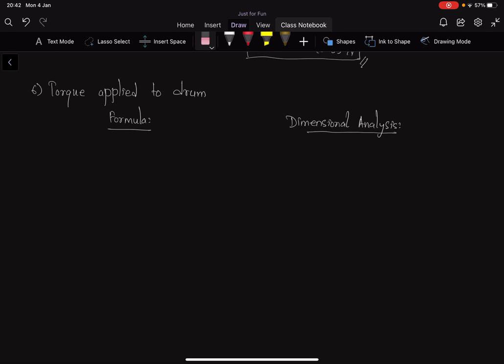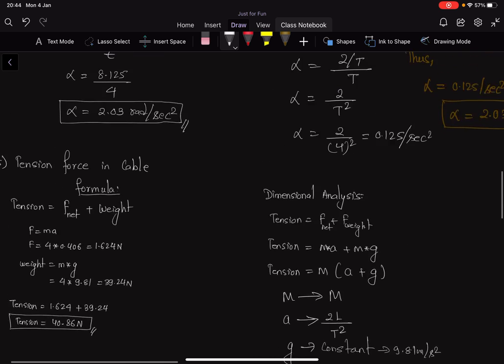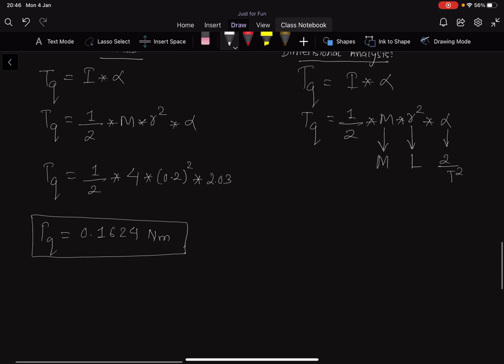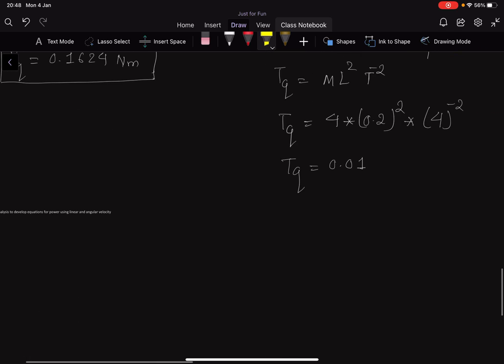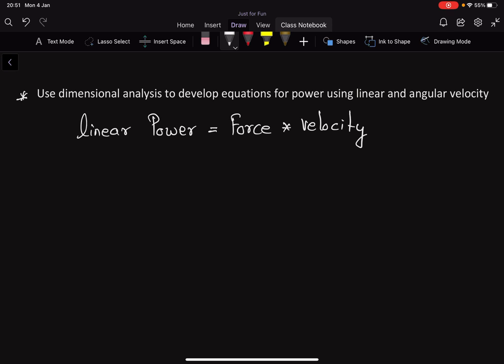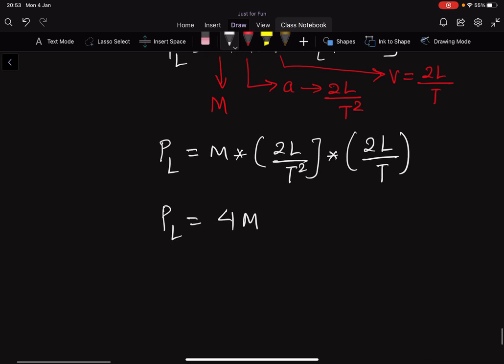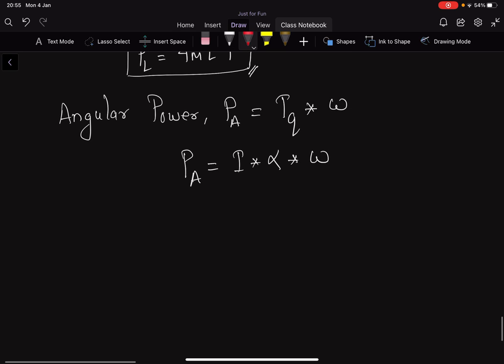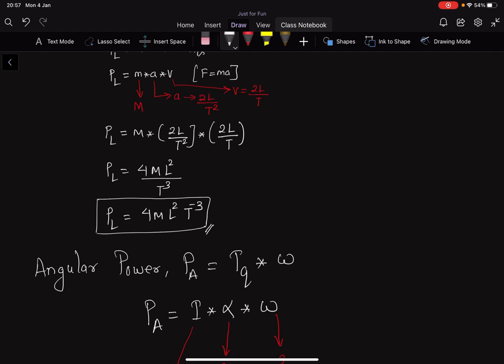Dimensional Analysis for Engineering Problems Part 2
Engineering Problems and solution, this is a simple example of lifting system used to transport engine parts. The calculated parameters are verified by using dimensional Analysis Techniques. Along with use of dimensional analysis techniques to develop two equations for power in terms of linear velocity and angular velocity.